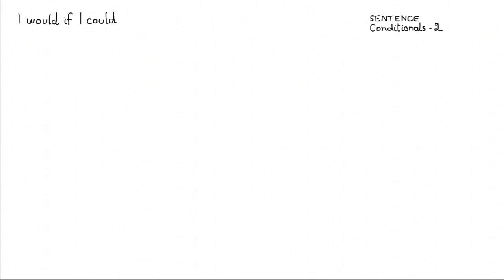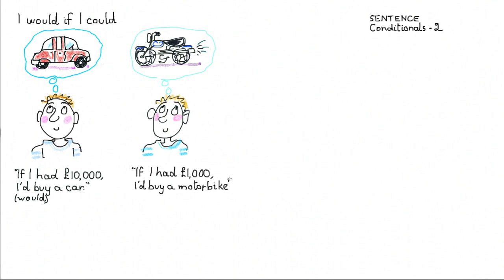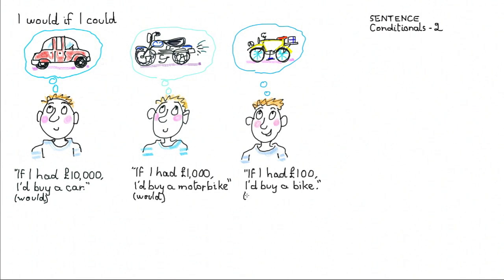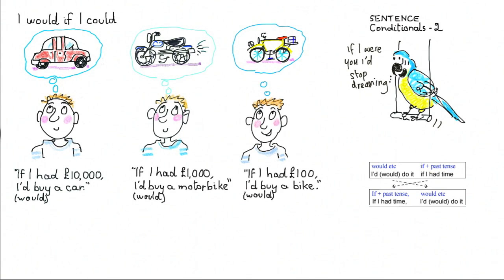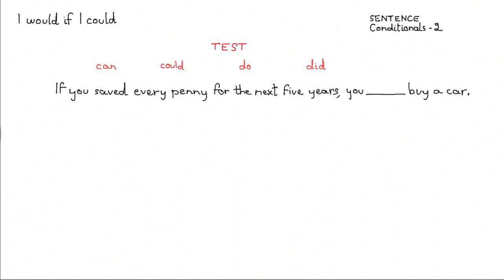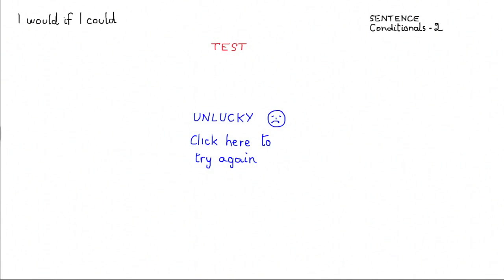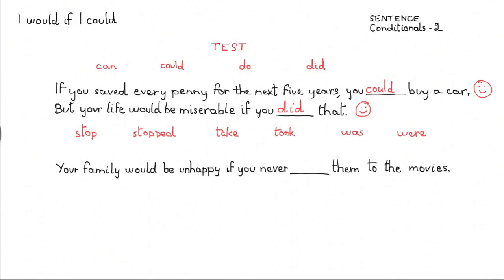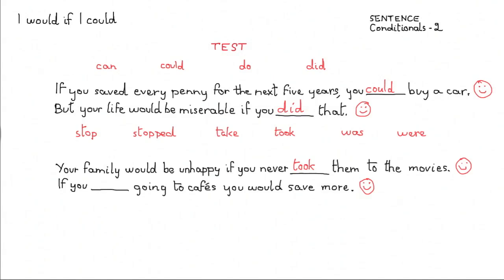Learn English - Conditionals: Imaginary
This time we are looking at the second type conditional using dreams and imagination.
"I would if I could", "If I had some time".

At the end of the video, test what you've learnt with an interactive quiz - just click on the correct answer to proceed. (Please ensure that annotations are enabled in the video bar.)